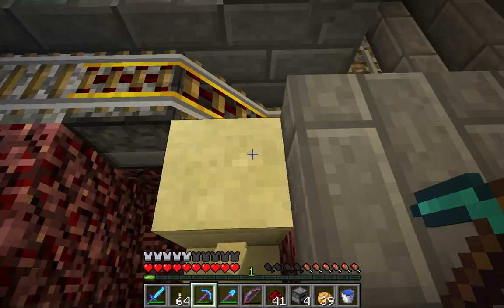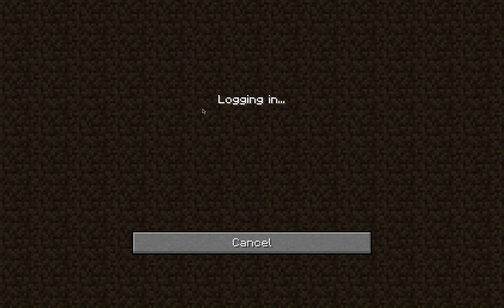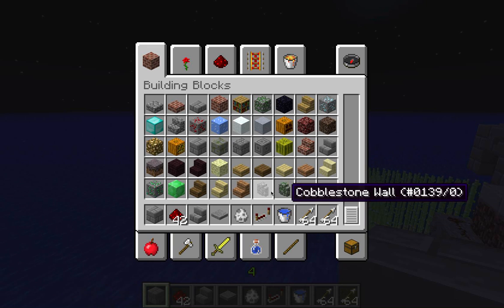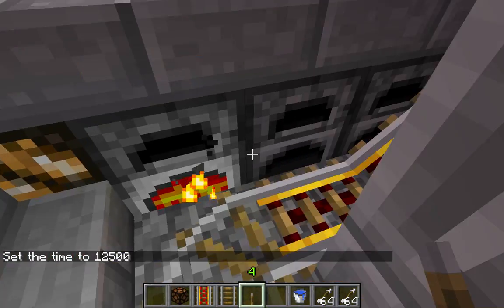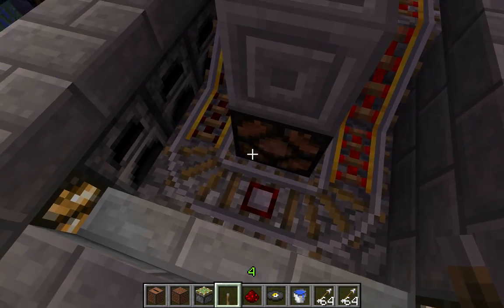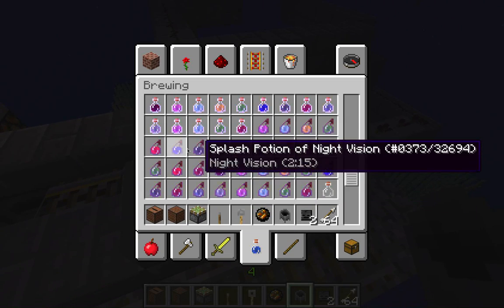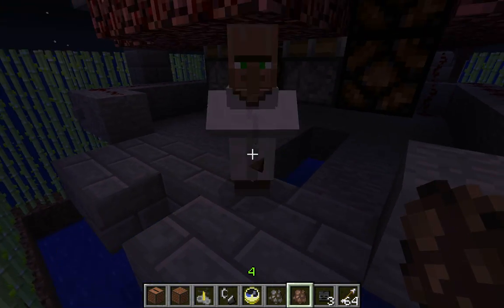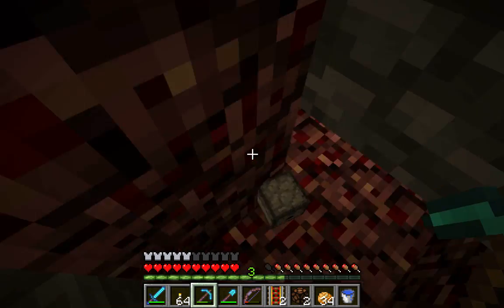Seiferus' Third Echelon - Ep 16: Fancy Rails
Today we find a clever way to utilize the space we have around our Nether rail system.

Third Echelon is a whitelisted Minecraft server.